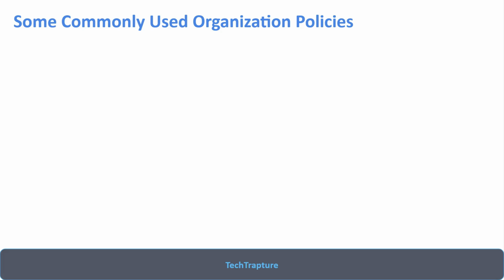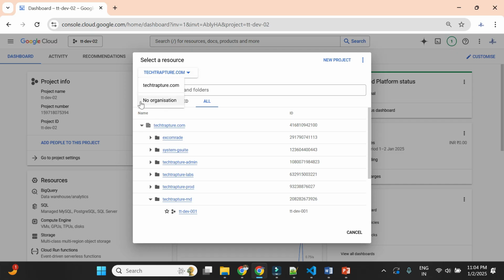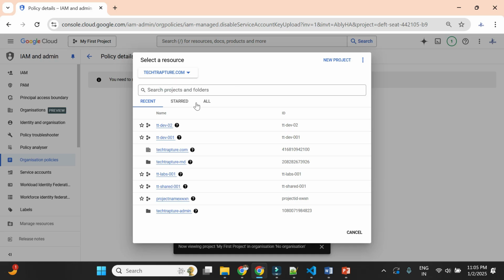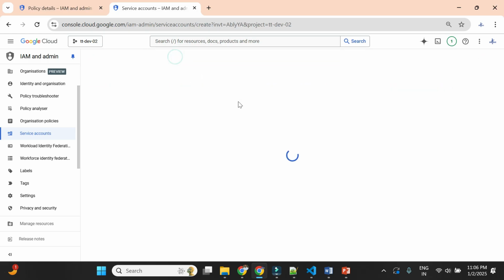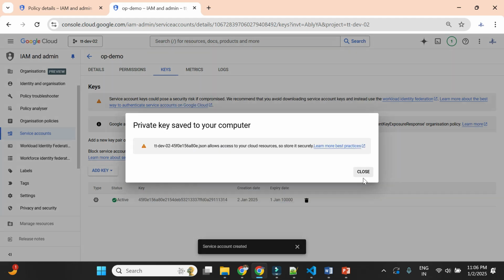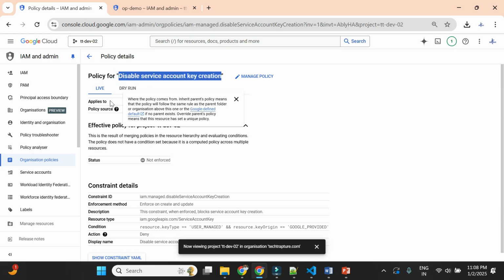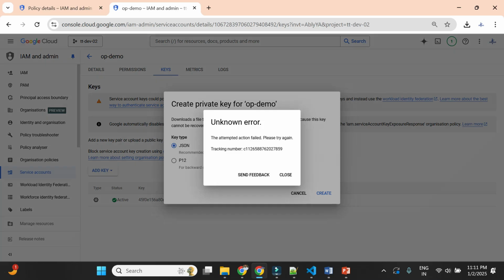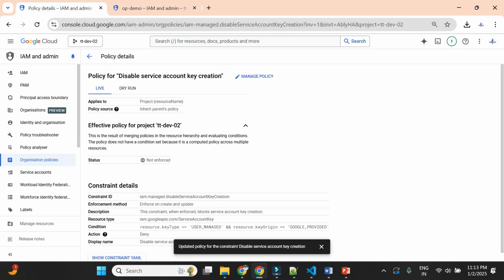Create Your First Organization Policy: Disable Service Account Key in Google Cloud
In this step-by-step tutorial, learn how to create your first Organization Policy in Google Cloud to disable service account key creation. Service account keys can pose a security risk if not managed properly, and this policy helps enforce best practices by ensuring all authentication is handled securely through IAM roles or workload identity.

What You'll Learn:
✅ Why disabling service account keys is important for security
✅ How to set up an Organization Policy in Google Cloud
✅ Applying the constraints/iam.disableServiceAccountKeyCreation policy
✅ Testing and verifying the policy's effectiveness
✅ Best practices for managing service accounts in Google Cloud

Securing your cloud environment starts with small but powerful steps. Watch now and safeguard your projects with Organization Policies!

Github
Source Code